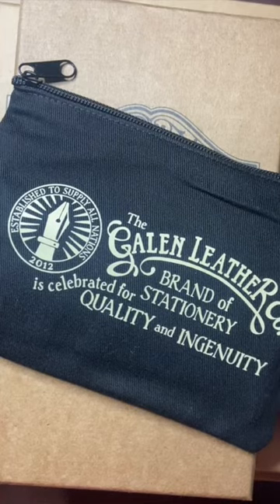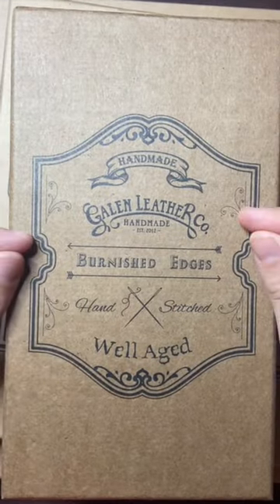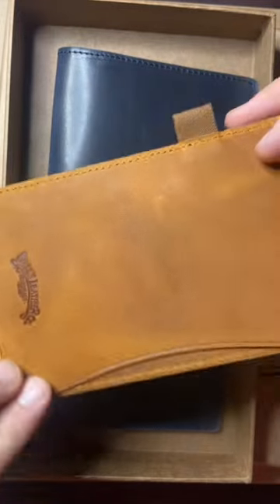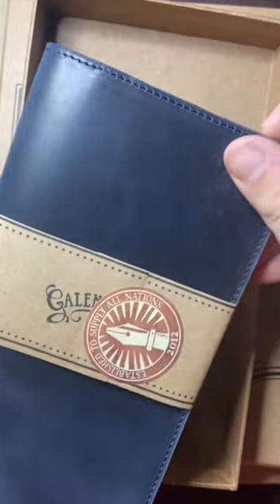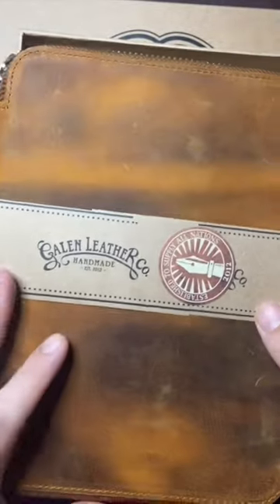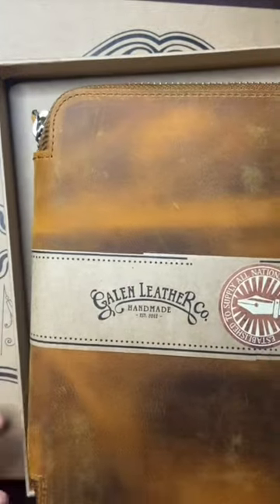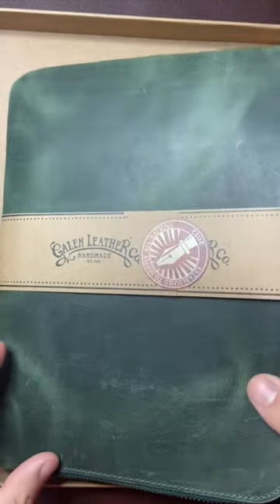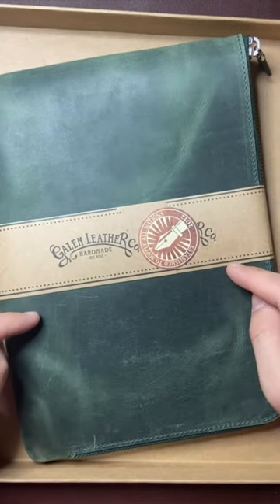Galen Leather Unboxing.